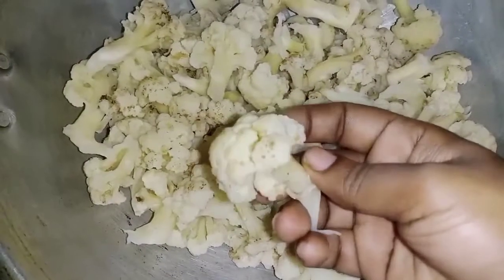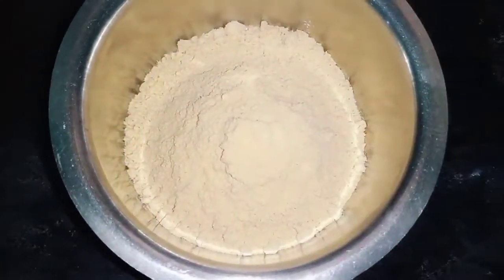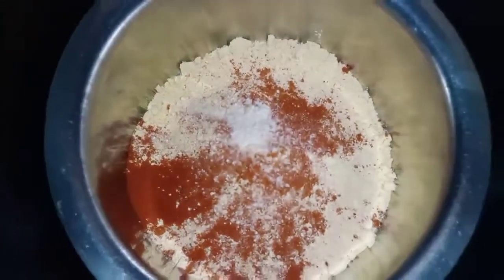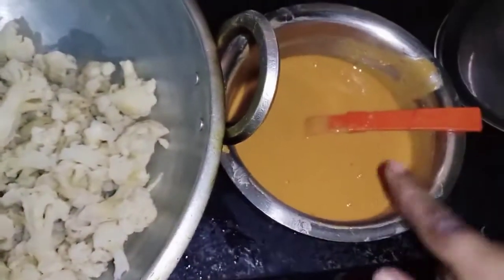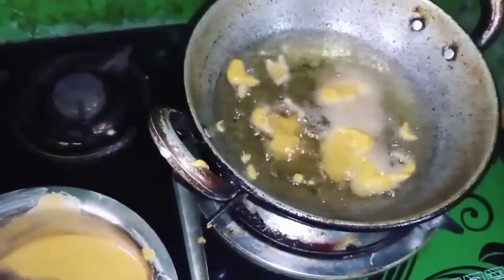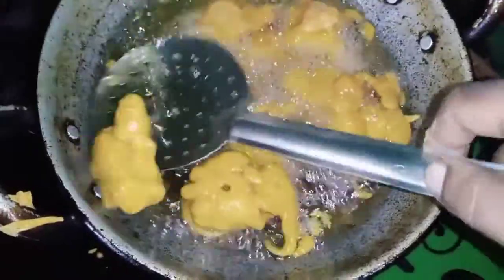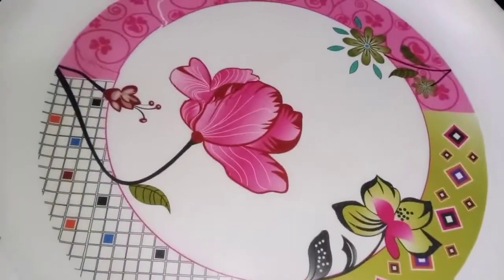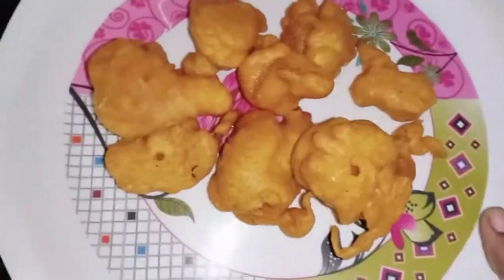Cauliflower bajji ஒருவாட்டி செஞ்சிப்பாருங்க 👌👌👌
Cauliflower bajji